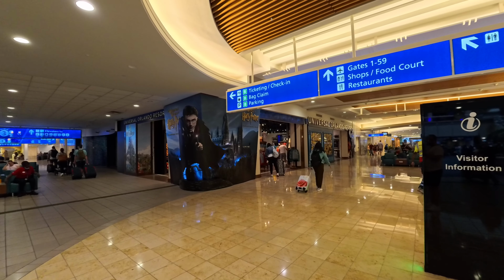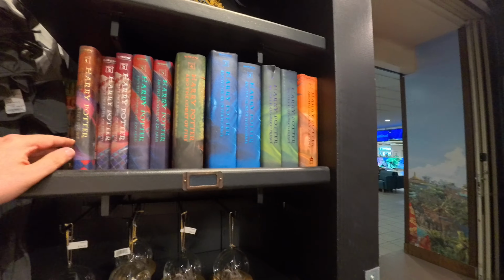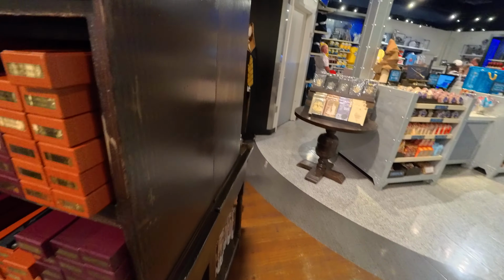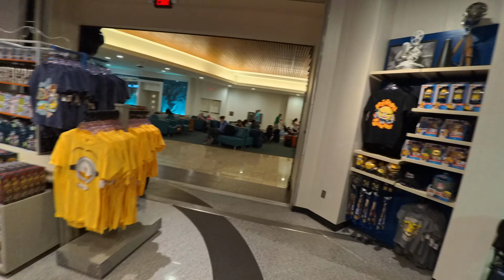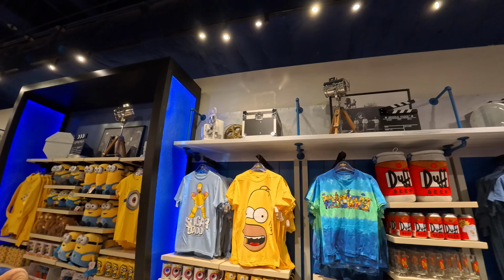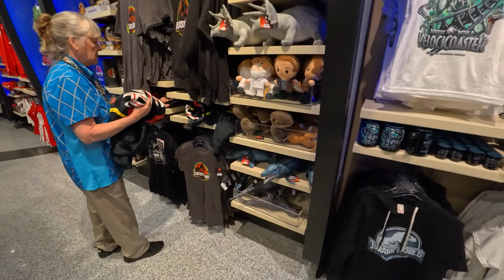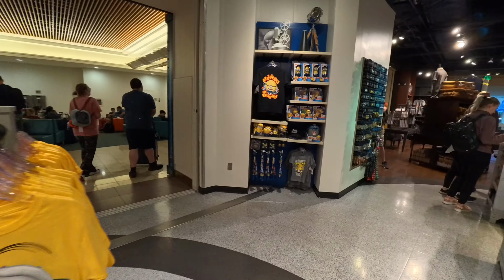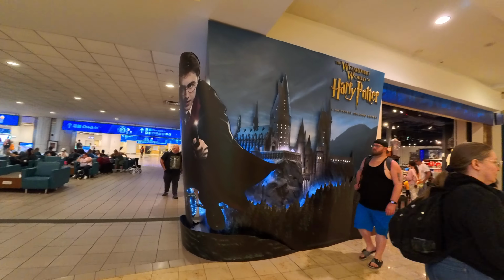A Walk Through the Universal Studios Store at Orlando Airport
Welcome to our video tour of the Universal Studios Store at Orlando International Airport (MCO)! Join us as we take a walk through this fantastic store, showcasing a wide array of Universal-themed merchandise. From Harry Potter collectibles and Minions plushies to Jurassic Park gear and exclusive souvenirs, there’s something for every Universal fan. Whether you're picking up last-minute gifts or just exploring, this store is a must-visit spot at the airport. Sit back, relax, and enjoy our comprehensive tour of the Universal Studios Store!